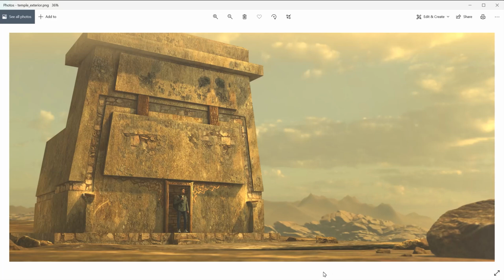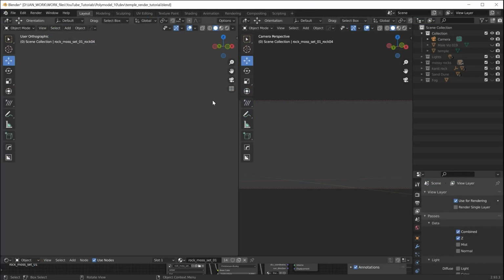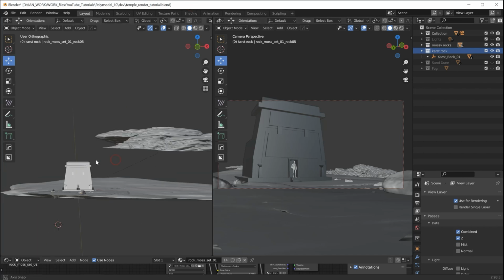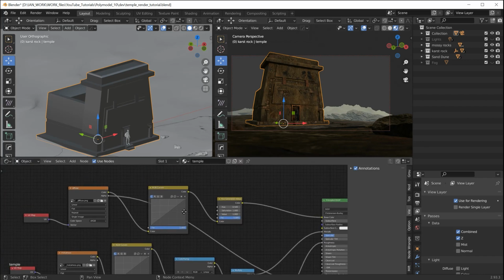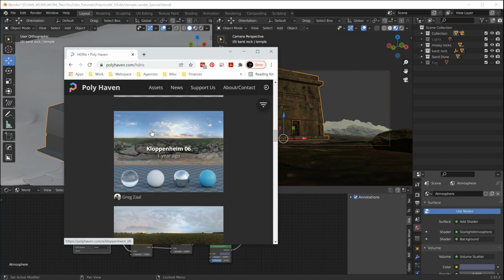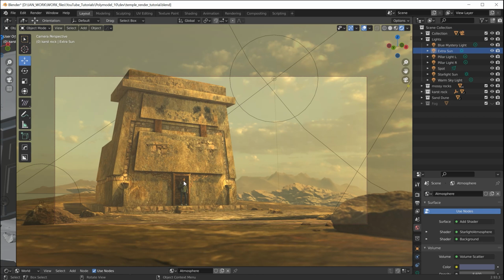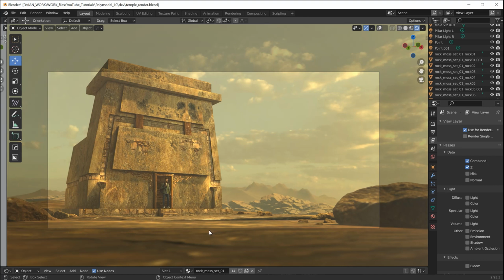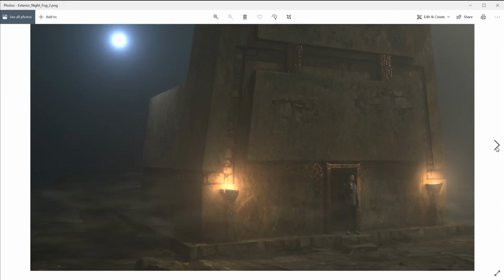3D-Coat - Final Temple Render using Blender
Temple Final Render 06 - In this the Final Tutorial in the Temple series I export the Temple asset from 3D-Coat over to Blender. Note - this is not a tutorial on how to use Blender, more a basic demo on how I set up the shot for the render. This video concludes the series on the Temple project with some additional renders towards the end and a critique of how I could improve elements of the model in future.